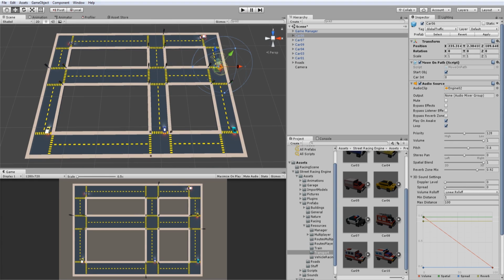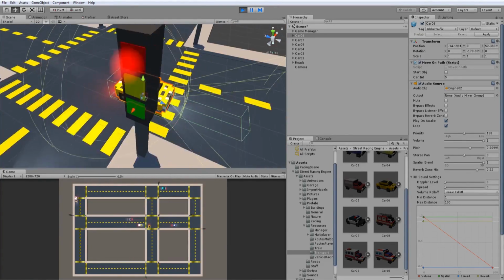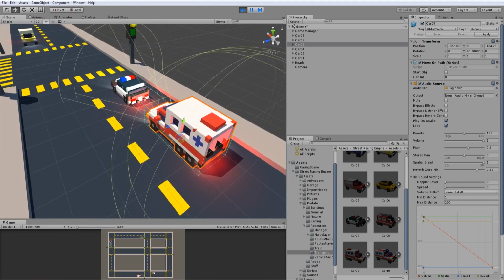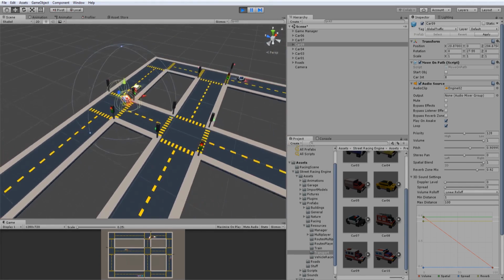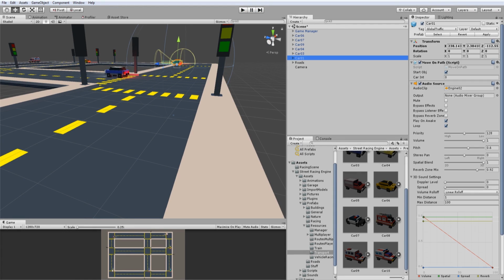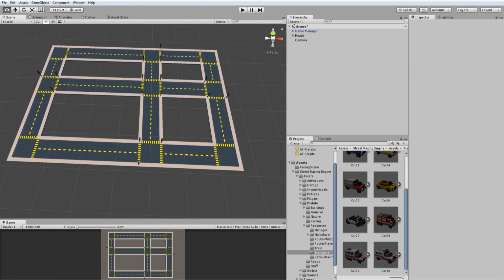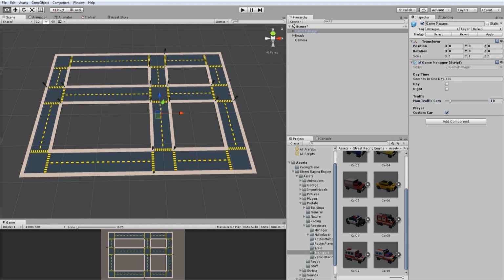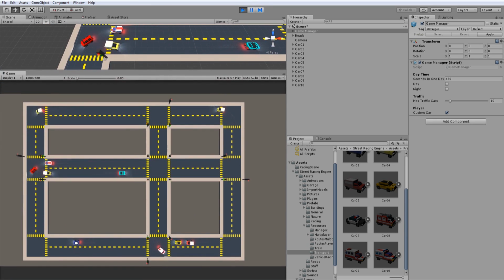Traffic System Tutorial - Street Racing Engine - Unity 3d